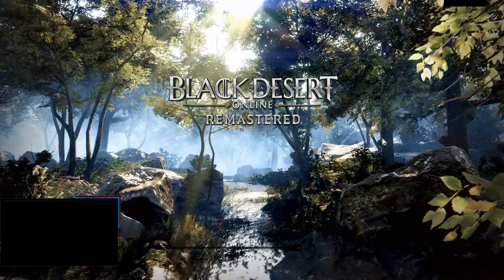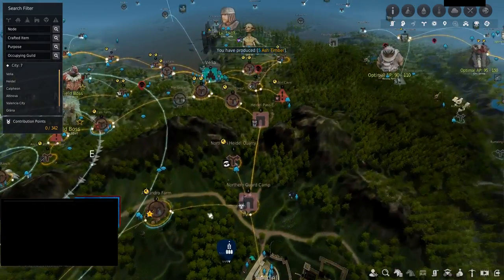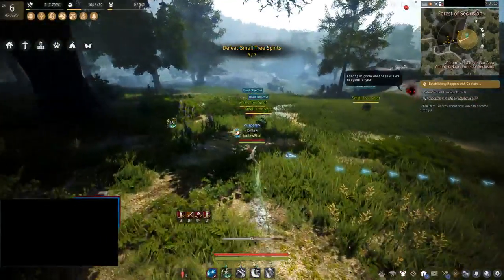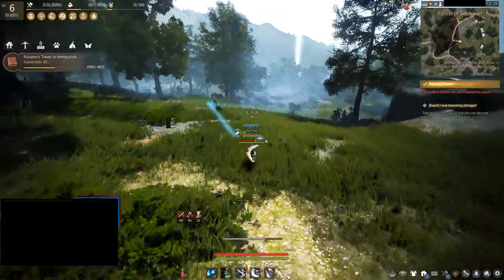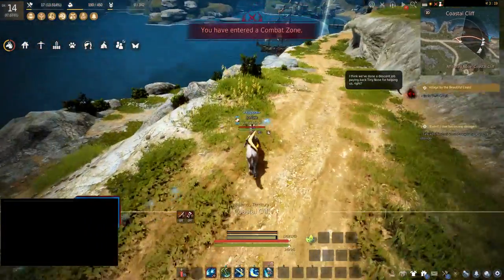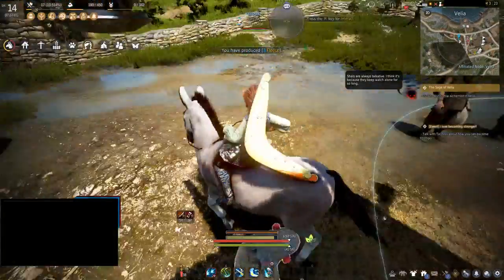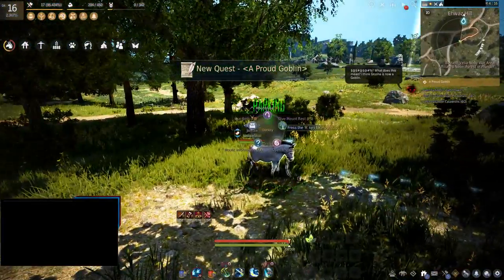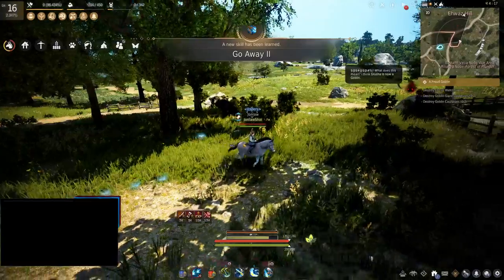Black Desert Online - Shai Let's Play Part 1 - Beginning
Part 1 - Shai
Black Desert Online Remastered Let's Play Gameplay Part 1 Dark Knight includes a Review, Black Spirit Quests, Character Creation, Enhancing, Life Skilling and Awakening with live commentary by Jonlaw.